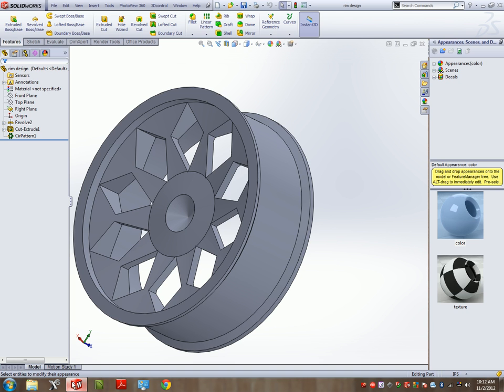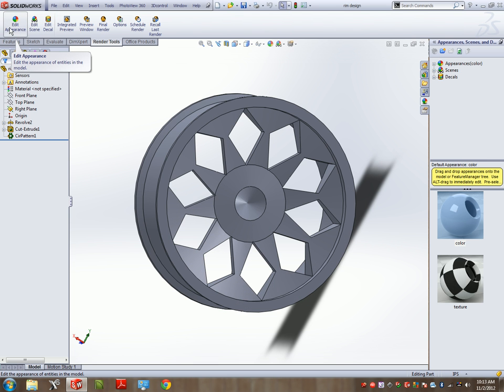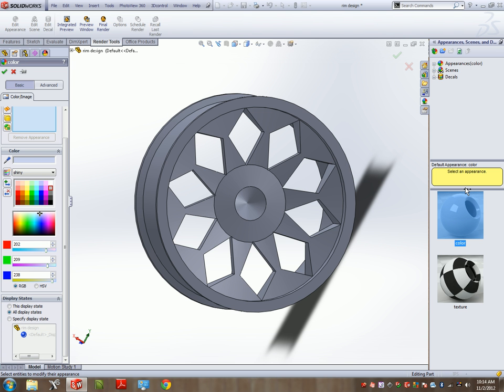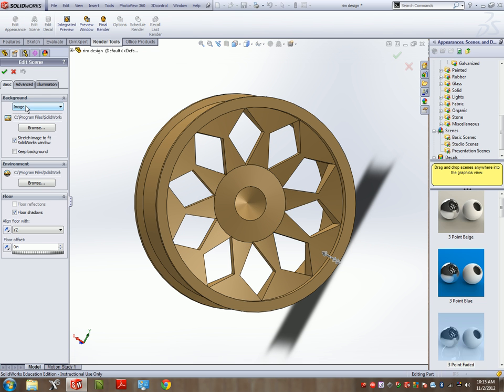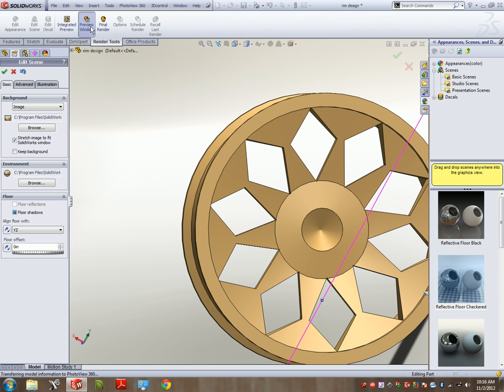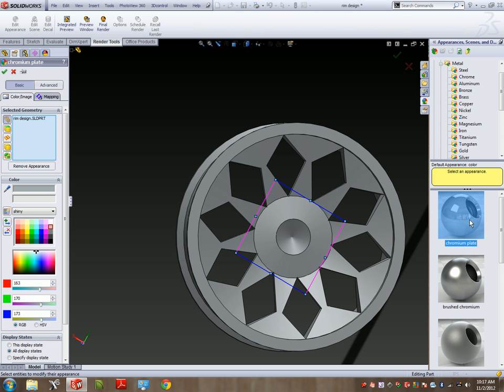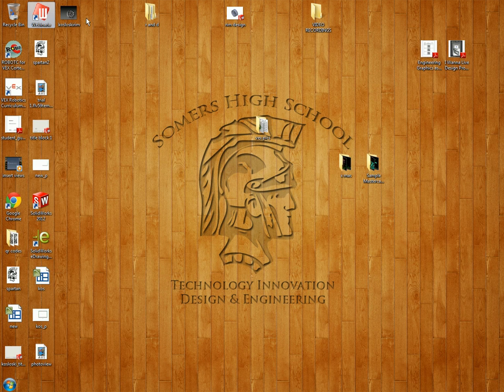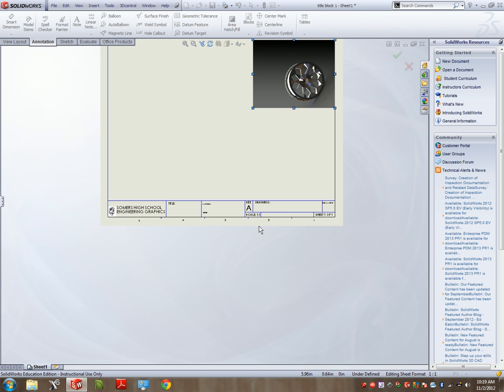Photoview 360 in Solidworks 2012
how to use photoview in solidworks 360